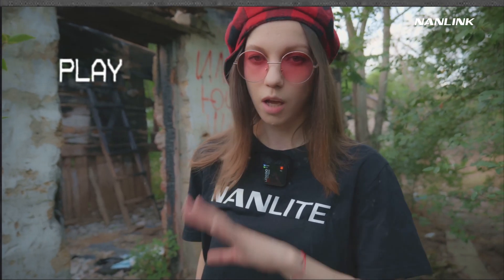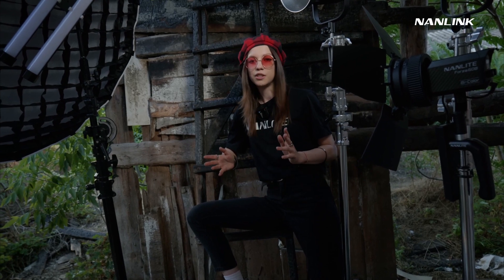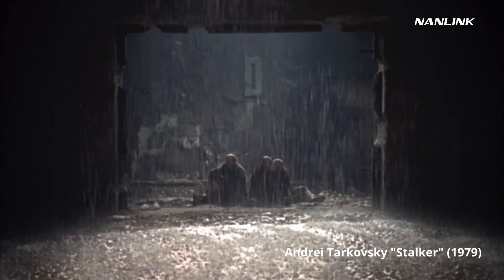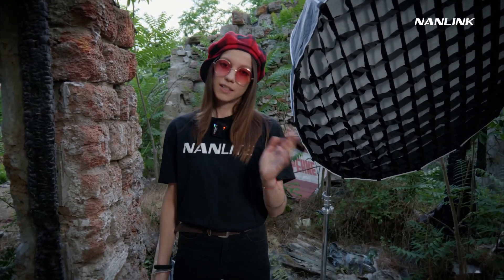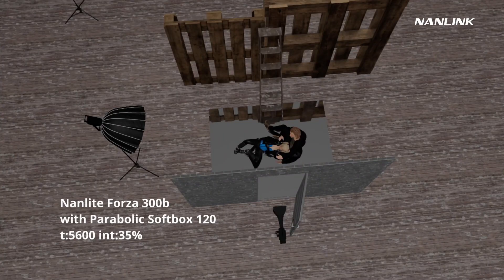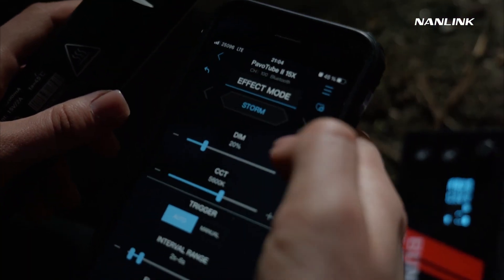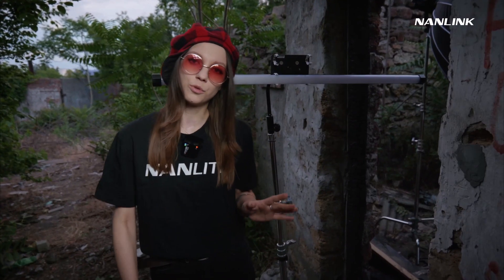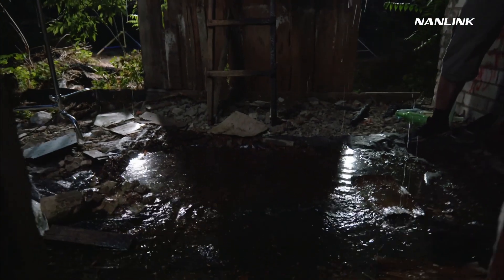Stalker Recreation with Nanlite & Nanlink | Helena Gudkova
How to turn a shabby small house that almost burned down to nothing into a beautiful scene? How to recreate STALLER movie with @nanlite_global lighting through NANLINK APP?
This amazing change was realized by @cameragirlhelena, also with the help of a few @nanlite_global Forzas, PavoTubes and our capable helper Nanlink App.

In this scene, she totally used 7 sources but before she started to adjust them, she would use some water to create a puddle. For the rain scene she would create when they shoot.

She used 2 pcs FS-200 to show that the world doesn't end behind our barn to light up different tree branches and all space behind the barn in general.

Forza 300B with 120cm parabolic softbox is a key light for talents. And a PavoTube II 15X to light up one of model to separate him from the background. And she also used 1 more PavoTube II 15X for the atmosphere of rainy light. Also, in order to make the scene much more interesting, she also used a Forza 60B to light the wall, create some shadow. The PavoTube II 30X to add lightning effect, not only over the modes, but also to the wall of the barn too.

With the App, the lighting effect that built in the lights can be selected much easier.